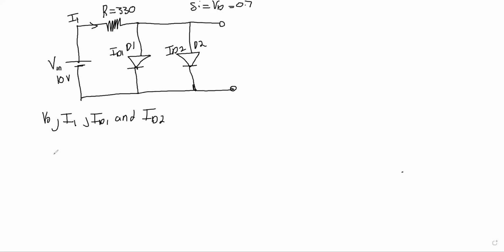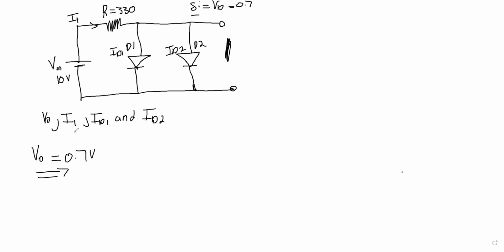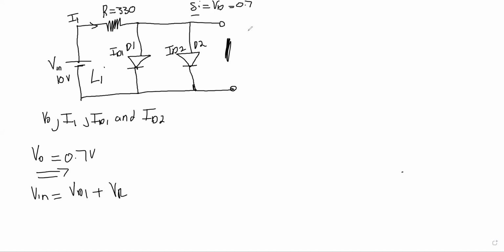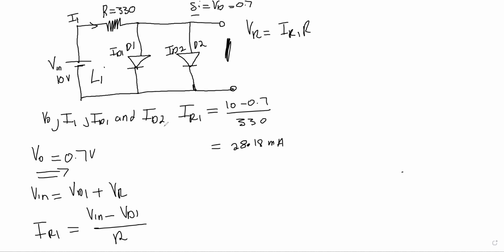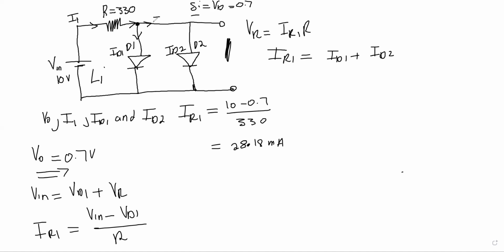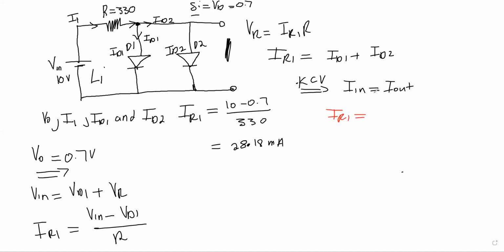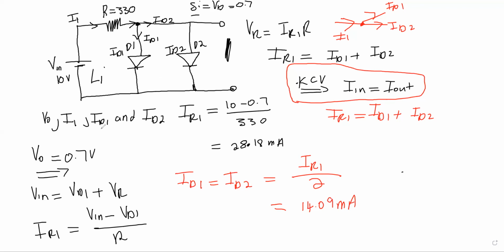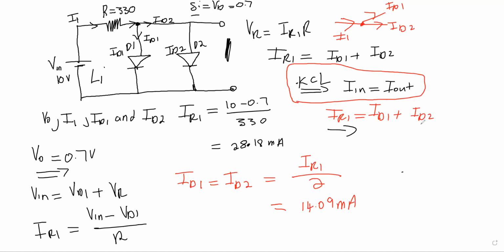Diode circuit examples and solutions